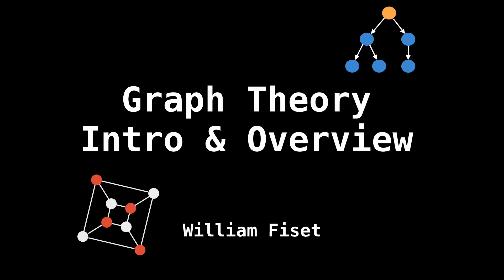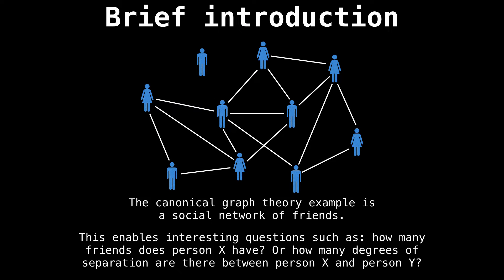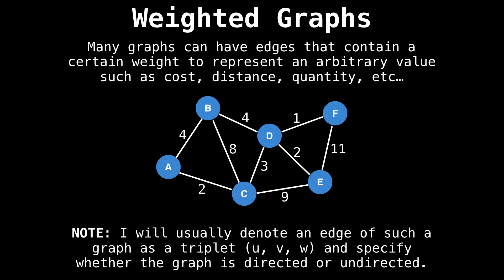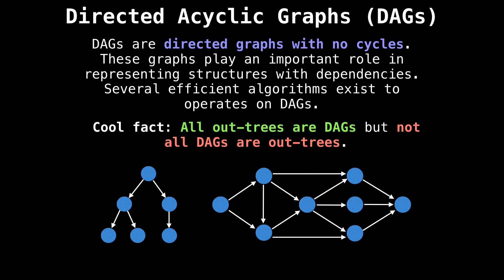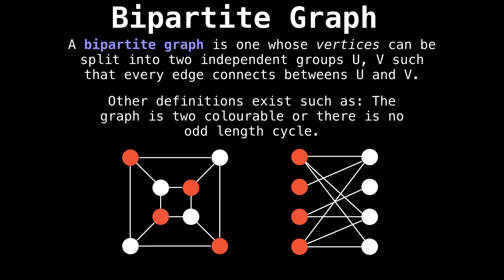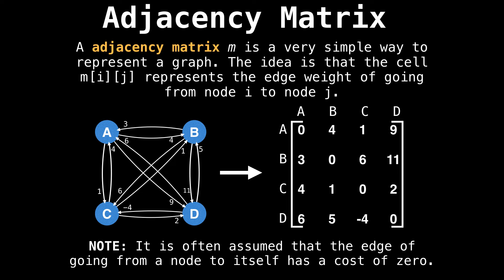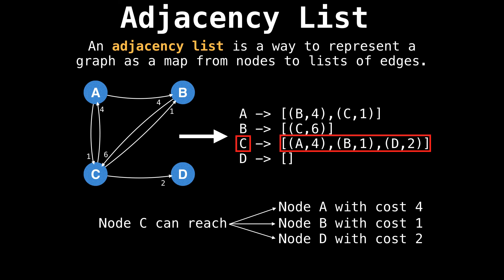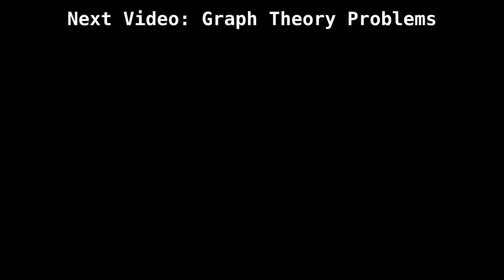Graph Theory Introduction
An introduction to the field of Graph Theory, the study of networks

0:00 Introduction
0:58 Graph theory as the study of networks
2:23 Common types of graphs
2:43 Undirected graphs
3:14 Directed graphs
4:08 Weighted graphs
4:49 Special graphs
5:07 Trees as a type of graph
5:35 Rooted trees
6:14 Directed acyclic graphs
7:20 Bipartite graphs
8:25 Complete graphs
9:03 Graphs on a computer
9:30 Adjacency matrix
11:22 Adjacency list
12:53 Edge list